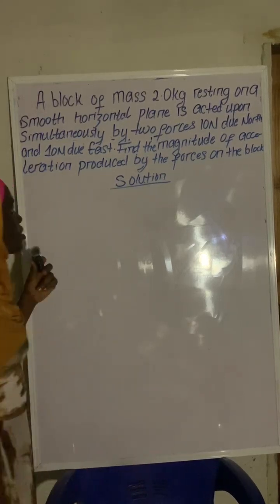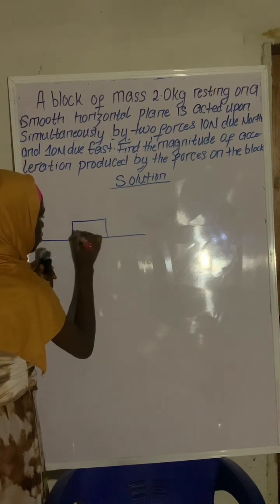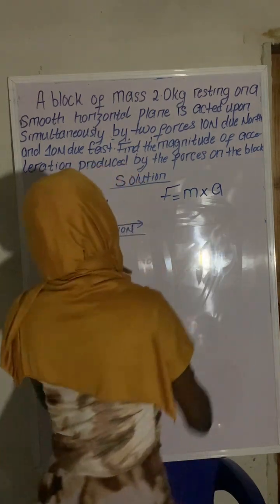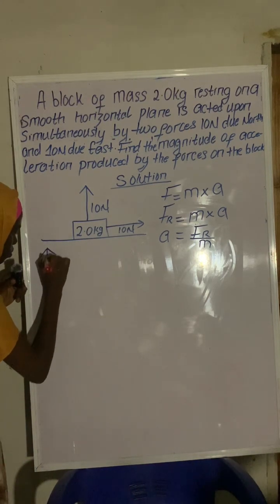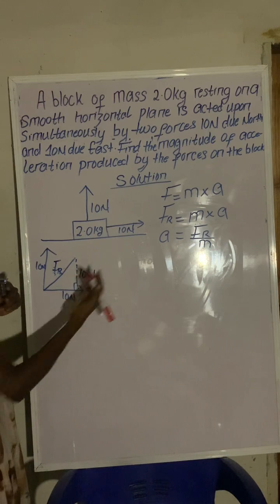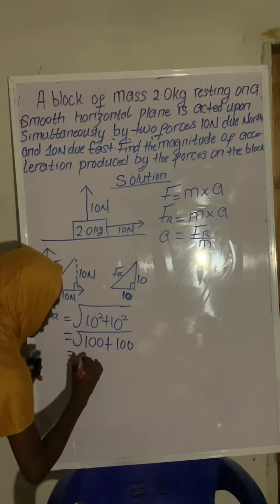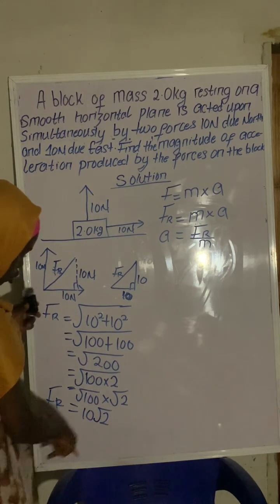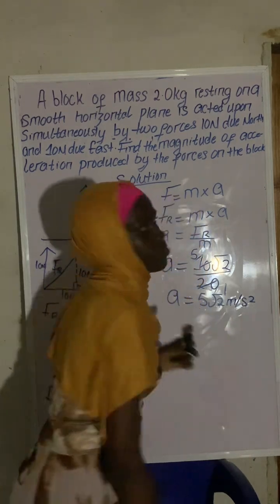JAMB Physics Past Questions: How to Solve Vector & Force Problems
Can you solve this popular JAMB Physics question?In this video, we break down a classic mechanics and vector problem step-by-step. Learn how to calculate the resultant force and magnitude of acceleration when two perpendicular forces act on an object simultaneously.The Problem:A block of mass 2.0kg resting on a smooth horizontal plane is acted upon simultaneously by two forces: 10N due North and 10N due East. Find the magnitude of acceleration produced by the forces on the block.What you will learn in this video:How to visualize North and East vector forcesUsing the Pythagorean theorem to find the resultant forceApplying Newton's Second Law of Motion (\(F = ma\)) to find accelerationPerfect for students preparing for JAMB, WAEC, NECO, or general high school physics exams!📌 Timestamps:0:00 - Introduction & Problem Breakdown0:30 - Visualizing the Forces (Vectors)1:15 - Calculating Resultant Force2:00 - Finding the Final Acceleration2:45 - Quick Exam Tip & Wrap-up👉 Don't forget to Like, Comment, and Subscribe for more step-by-step Physics tutorials!JAMBPhysics